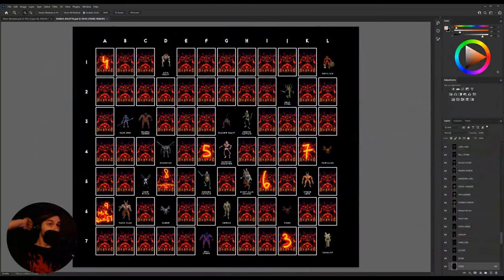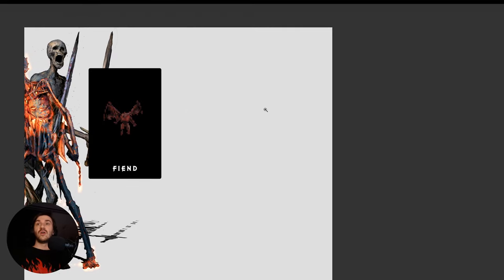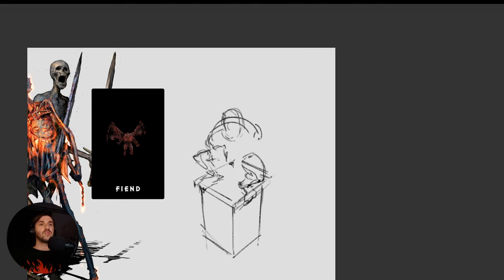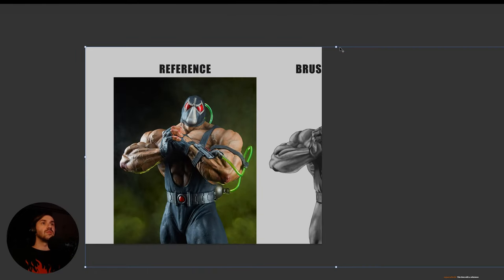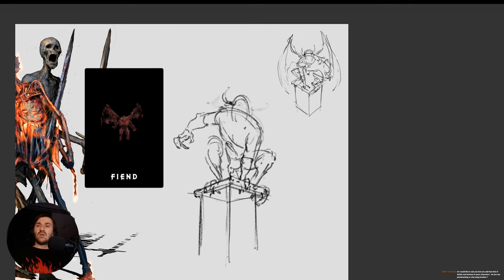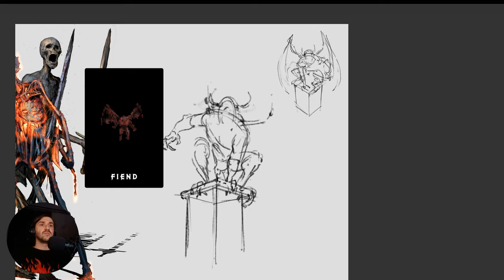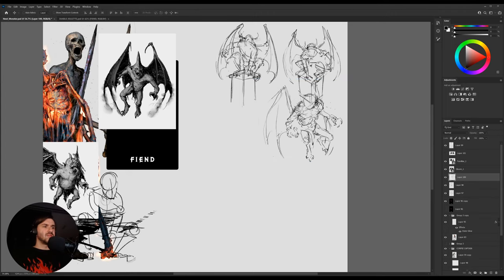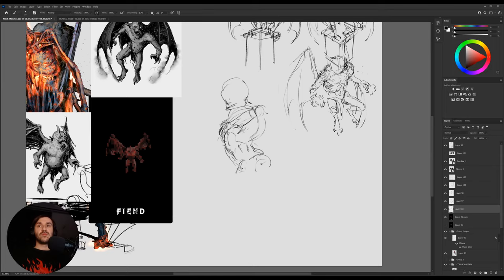Fiend Redesign - Artstream 12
Artstream is about drawing and everything! Feel free to join and draw alongside!

Burning skeleton was the last one, now off to a more casual Fiend!
A well deserved break from drawing skeletons!

BEST ART BOOKS:
📕 Easy to understand basics of perspective
📘 More complex drawing techniques
📗 Everything about rendering
📙 All you need to know about colors
📔 And how to draw from imagination

MY EQUIPMENT:
🎧 Marshall Major III
📝 Wacom Intuos M (I have an older model they don't sell anymore)
📸 Logitech HD Pro Webcam C920